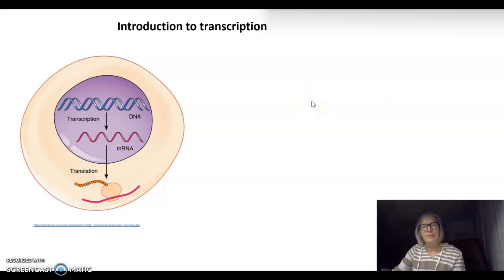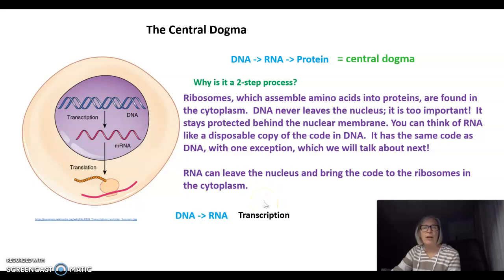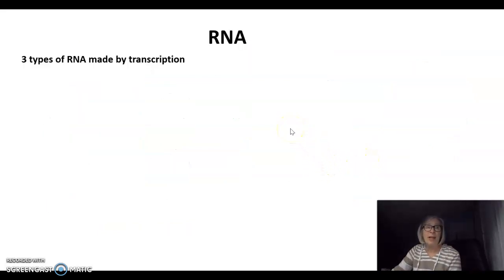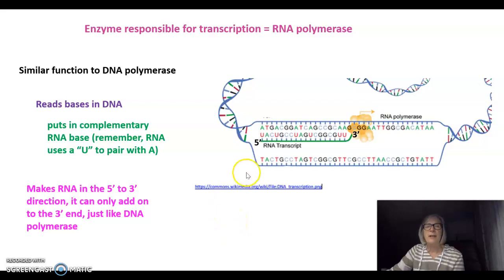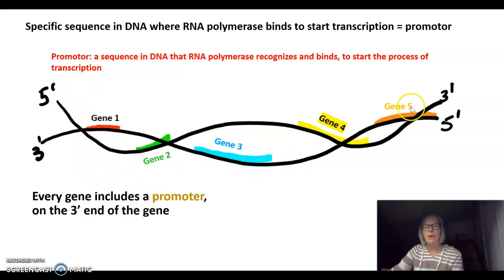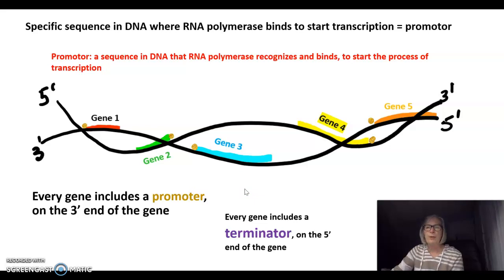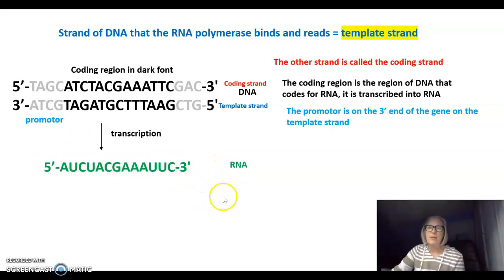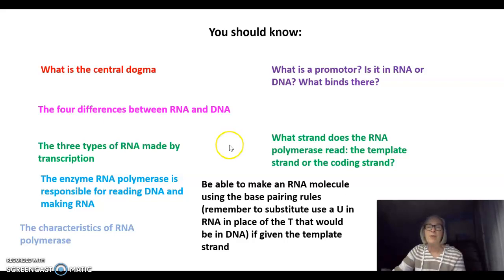Introduction to Transcription